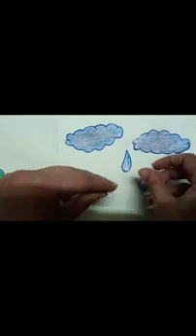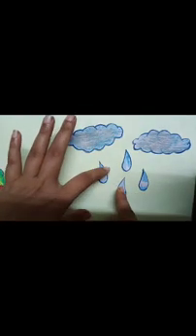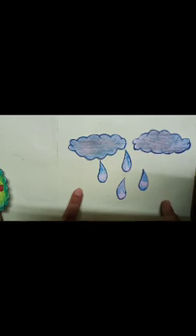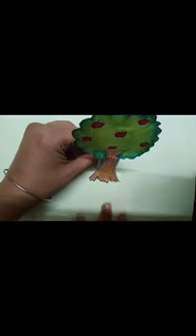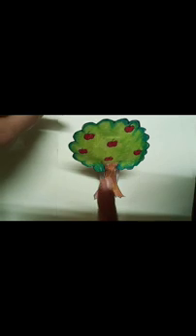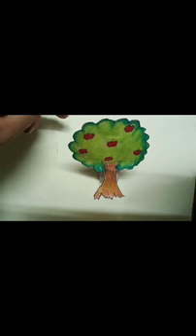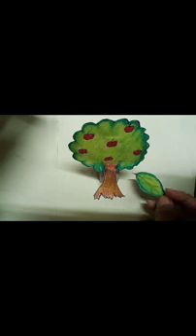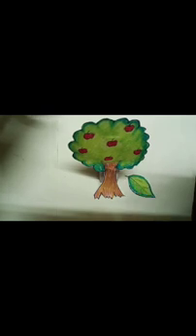E.V.S-1 STD-5 Chapter 1 OUR EARTH AND SOLAR SYSTEM